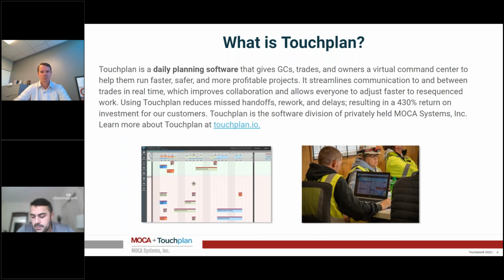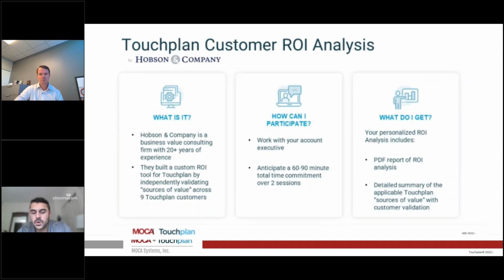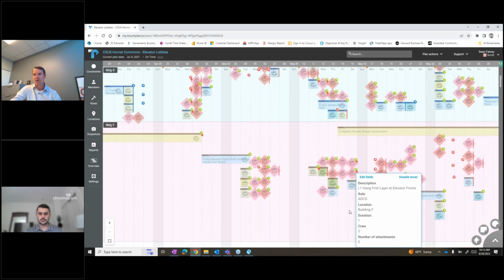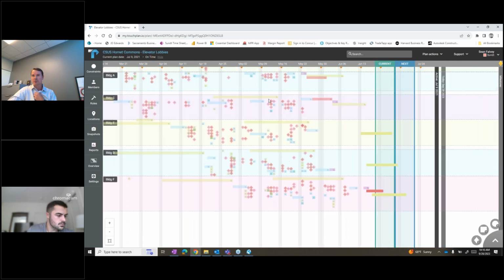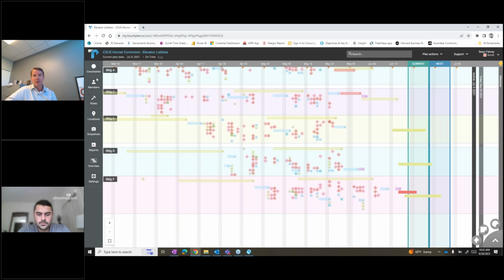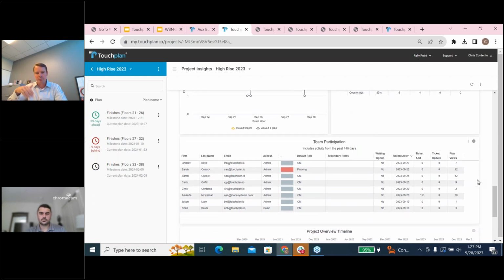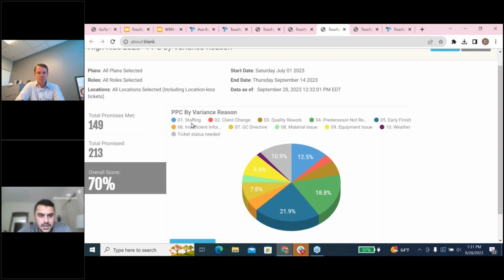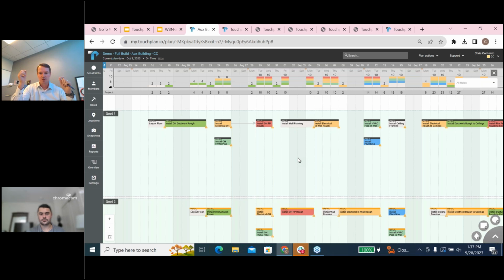Sundt Featured Project | Ditching Spreadsheets for Real Time Data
The traditional way of tracking information on a construction project has been to use spreadsheets to manage the numerous scopes of work and ensure a smooth transition between trades and planning an adequate workforce. The challenge of managing all of this information within spreadsheets is that it usually relies on complex formulas that only one person knows all of the inner working of the information. Tune into this webinar to hear from Sundt Regional Director of Northern California, Sean Falvey, about how they used Touchplan on a construction project to ensure all the details and commitments could be met.